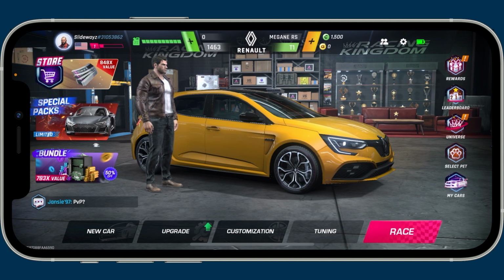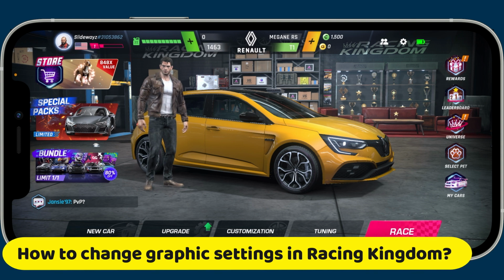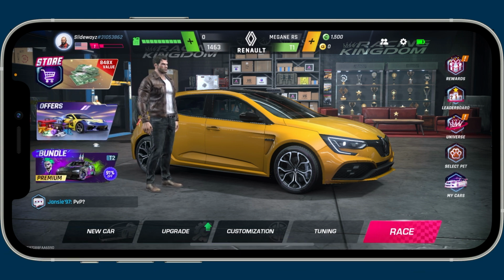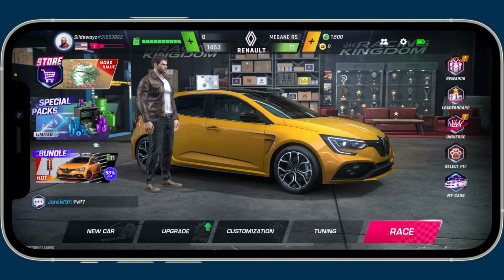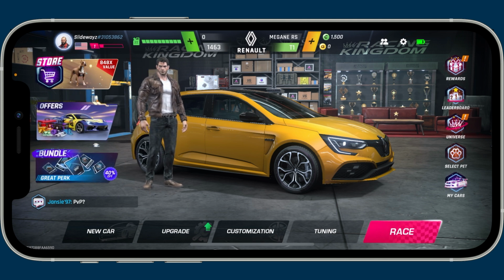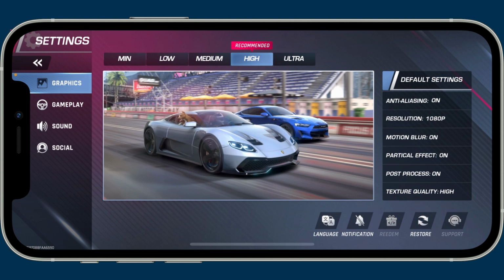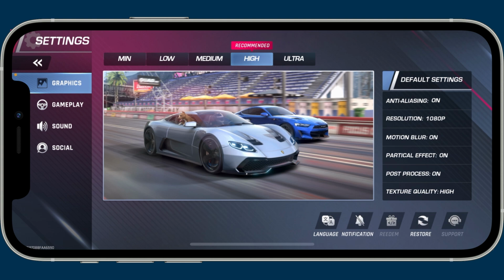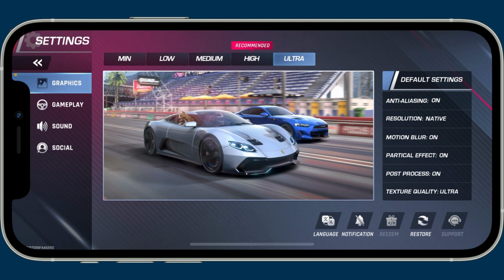How to Change Graphics in Racing Kingdom for Better Performance?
Want smoother gameplay or better graphics in Racing Kingdom? In this quick and easy tutorial, I’ll show you how to change the graphic settings in Racing Kingdom to match your device’s performance — whether you're aiming for speed or stunning visuals.